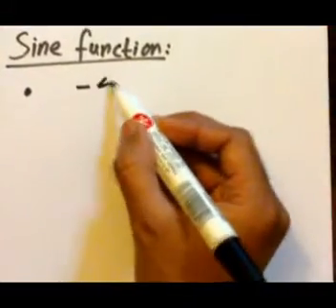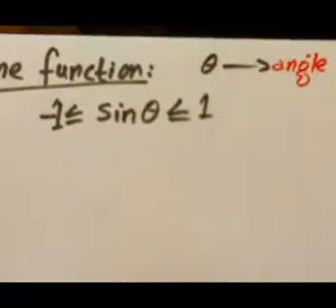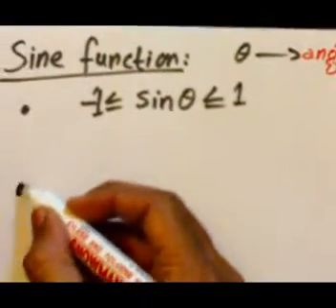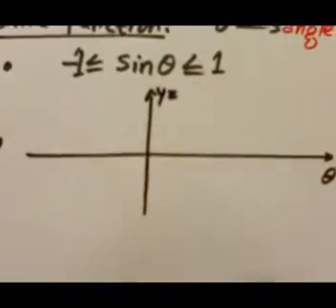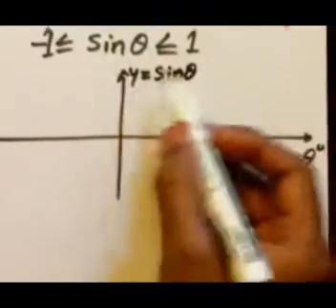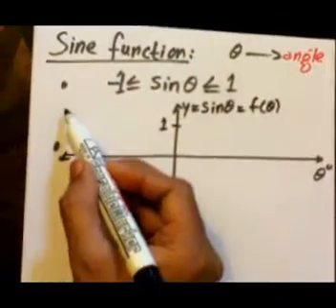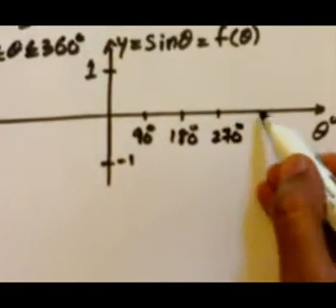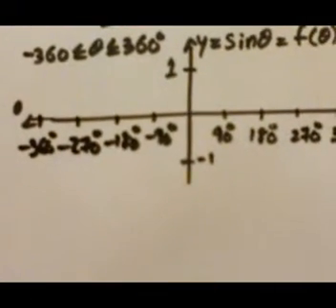Trigonmetry Extreme 1(Useful Concepts) part 1 of 3